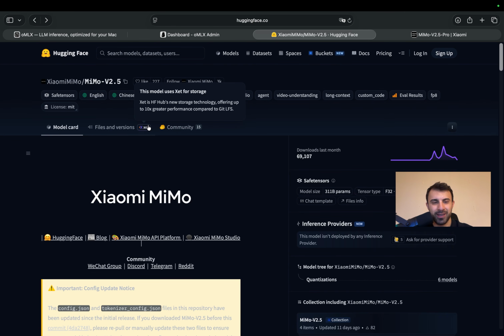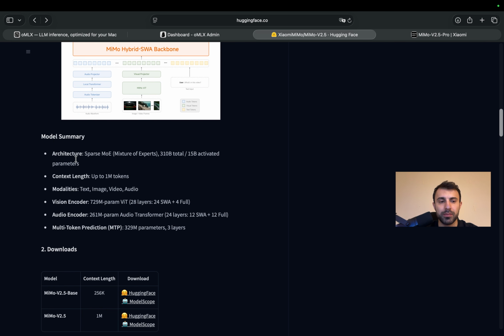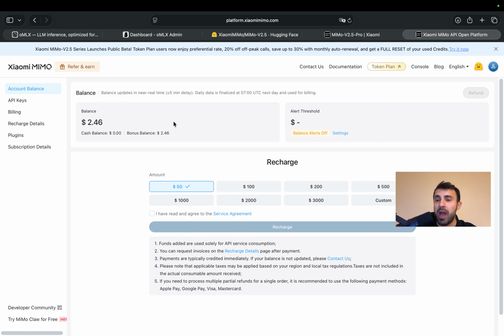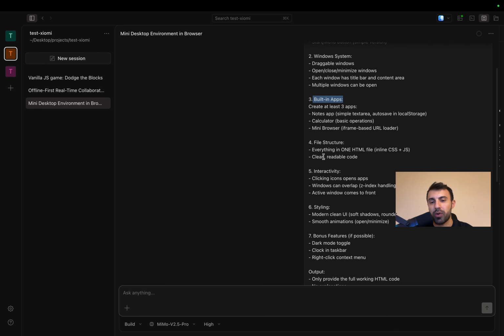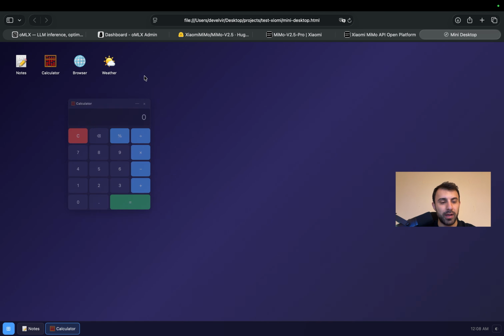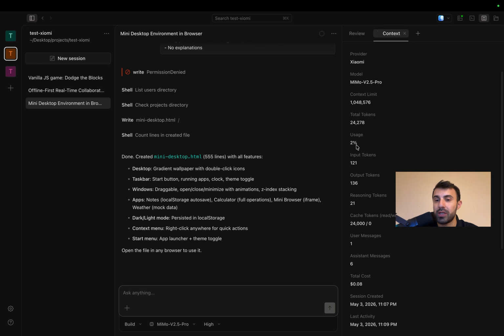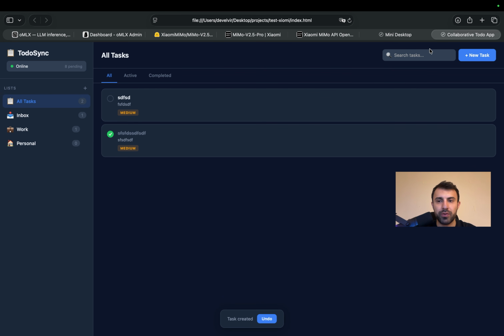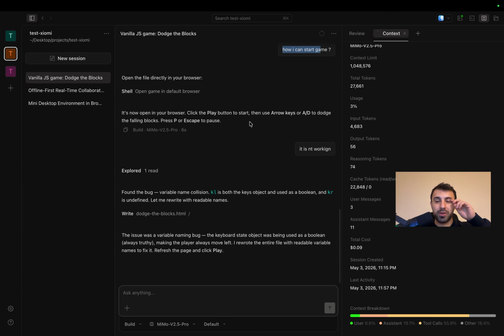New Xiaomi AI Model DESTROYS Expectations 🔥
Xiaomi just released the new MIMO V2.5 Pro AI model and honestly… this thing surprised me 👀
In this video I tested the model, checked its responses, speed, coding abilities and overall performance to see if Xiaomi is becoming a serious AI competitor.
Is MIMO V2.5 Pro actually good?
Can it compete with ChatGPT, Claude, Qwen or Gemini?
Watch till the end because some of the results were unexpected.